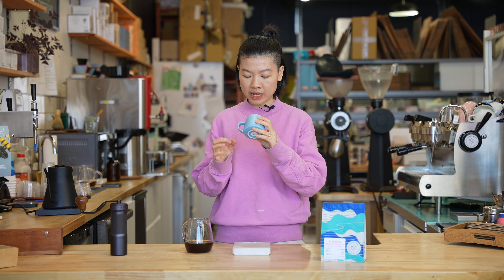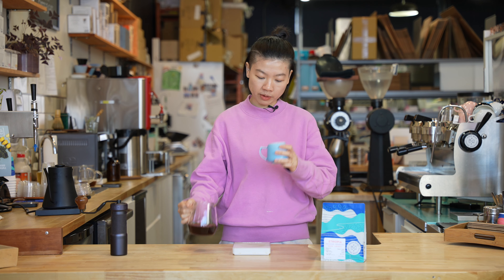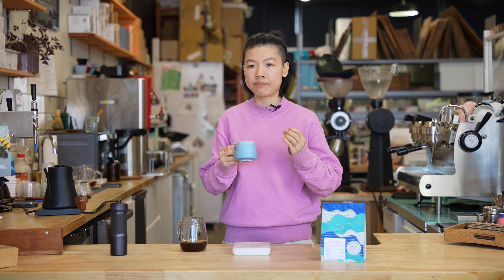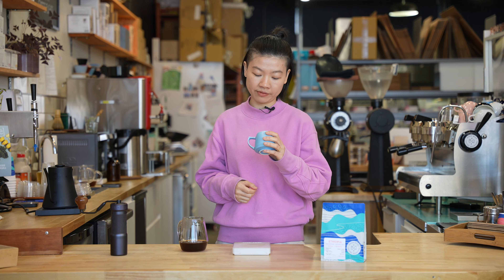Rogue Wave Coffee's Subscription Brew Guide - March 2023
Our March 2023 roaster's choice subscription coffee is Ethiopia - Teshome Gemechu | Washed

Equipment used in this Videos
Grinder - 1ZPRESSO - K-Ultra

Brewers - Cafec - Porcelain Flower Dripper 1 cup  (any cone shaped dripper will work)

Scale - Cafede Kona - Dual Screen Digital Scale with Timer

Recipe:
15g coffee with a coarse grind
240g water (1:16 ratio)

Reference grind size :
1Zpresso K-Ultra: 8.2

Pouring recipe:
0:00  pour 50g - bloom for 45s
0:45  add water to 150g
1:20  add water to 240g
Finish around 2:10-2:15 min

Enjoy the coffee!